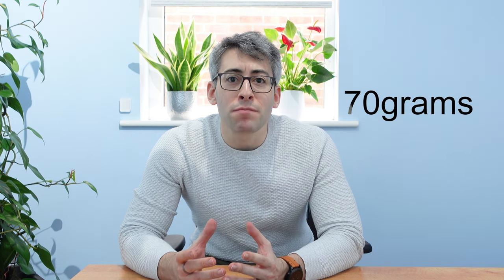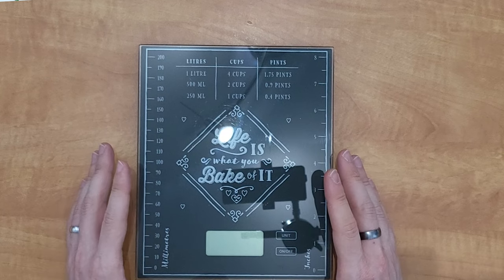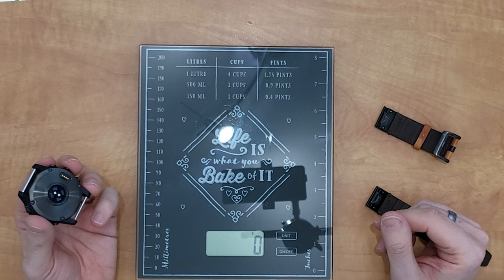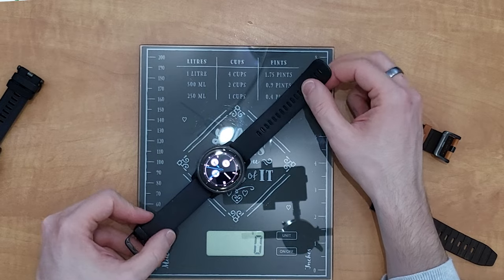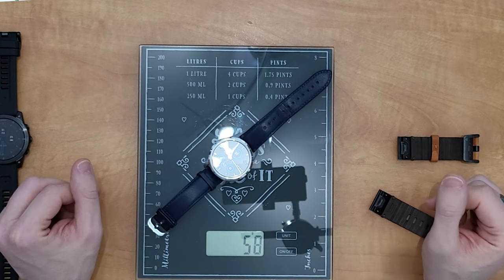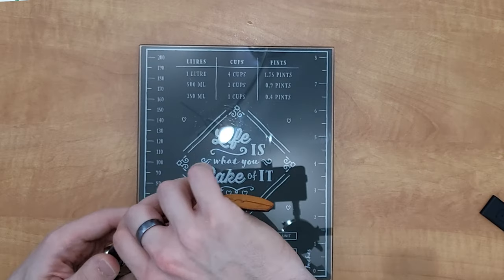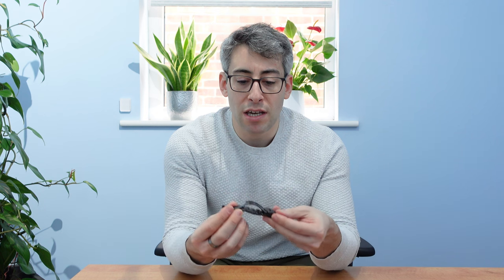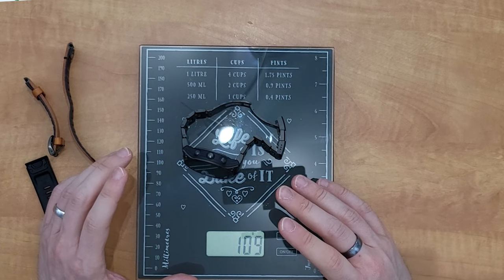How heavy is the Garmin Epix 2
So to start, details of the watch, this is the: Garmin Epix™ (Gen 2) Sapphire 47mm - Black Titanium With Chestnut Leather Band. I am aware that in February 2022, frustratingly, this watch is not available globally in the US; for example, the closest you can get it is the: Garmin epix™ (Gen 2) Sapphire - Black Titanium. The main difference other than the leather band is that the one I have has a grey top right button and mark on the screen on the top right, and the other has a red button and mark.

So in my last video I looked at the watch's size, and someone asked me in the comments about the weight of the straps, so I created this video to talk about it. I find it frustrating because, as this video shows, there can be a significant (all be it compared to a metal strap) weight difference between different straps and why Garmin can't put strap weight on their website makes no sense to me.

I hope you find this video of use; if you have any thoughts or questions, please leave them in the comments.

If you have liked this video, please hit the like button and if you have got down here, please also consider subscribing if you have not already joined me on this YouTube journey.